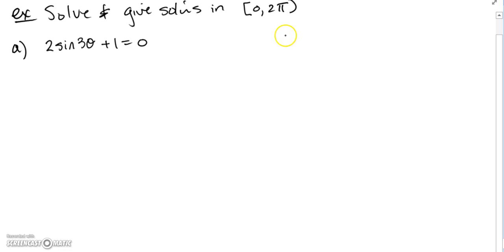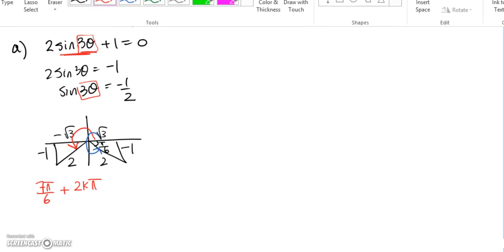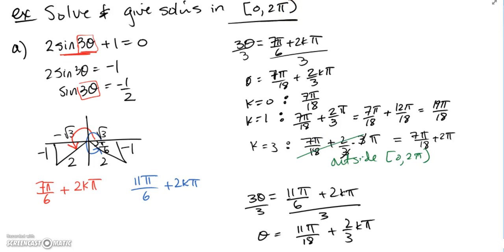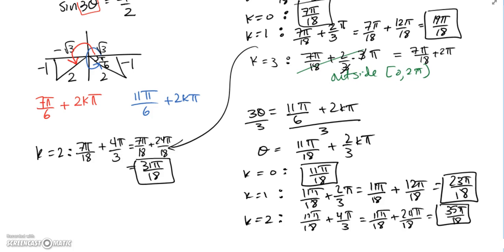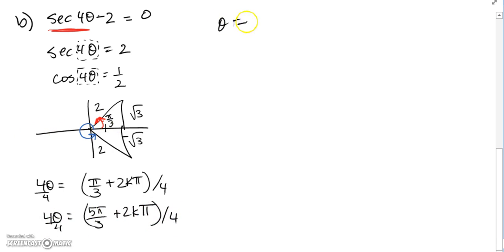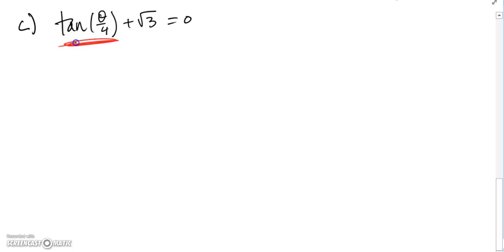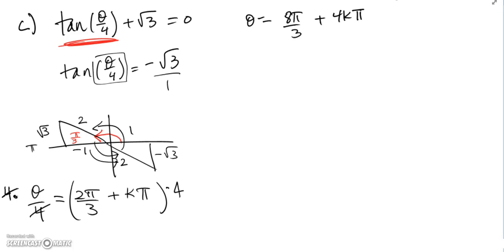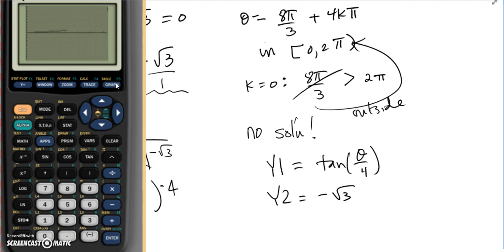Trig Equations Examples